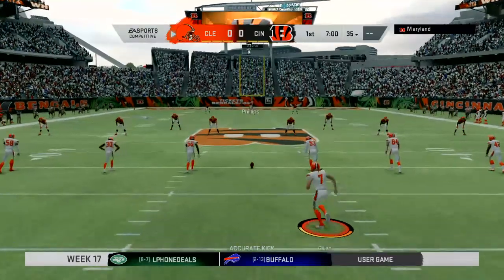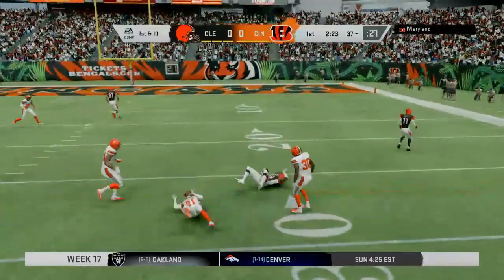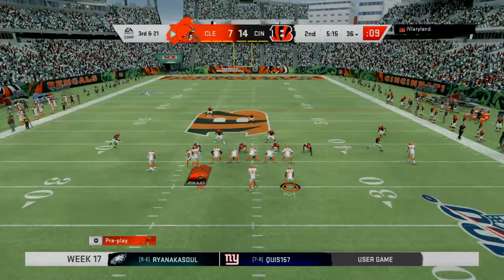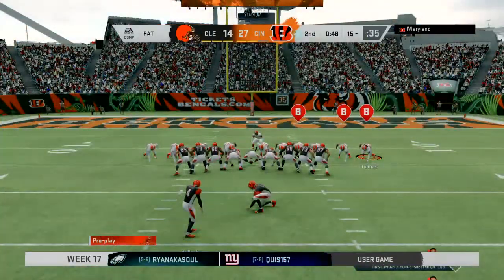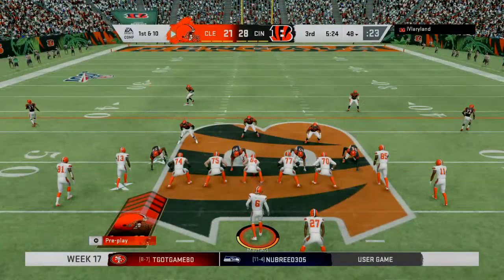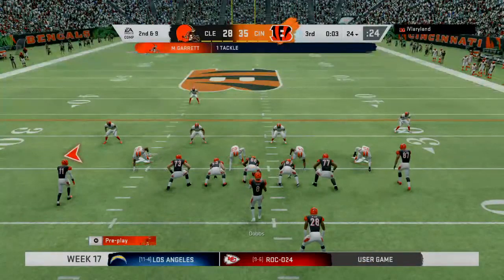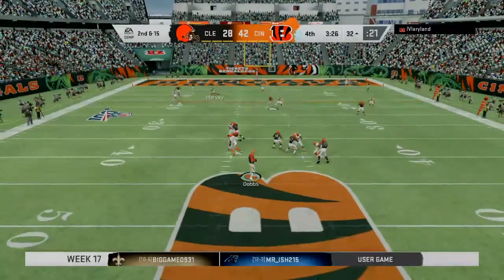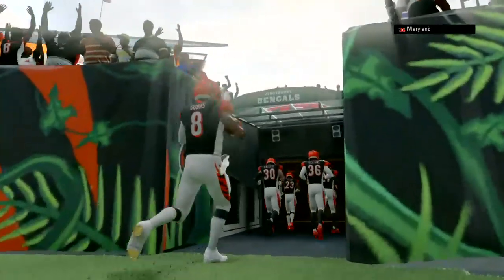joe_white1's Live PS4 Broadcast